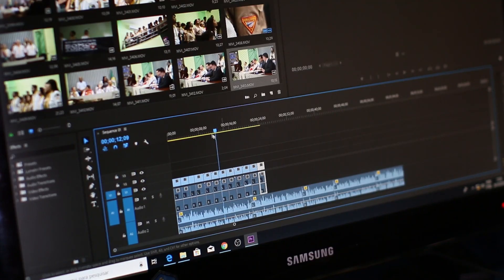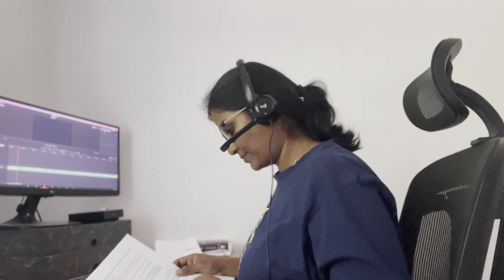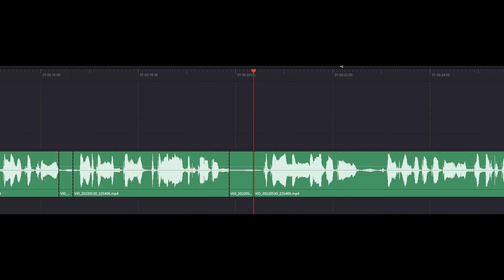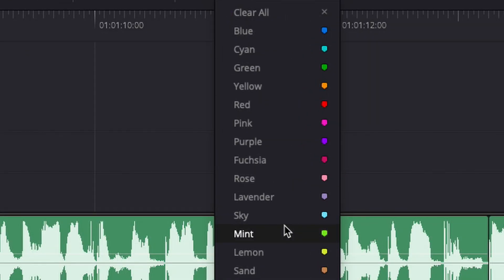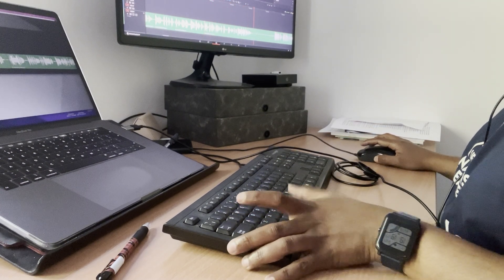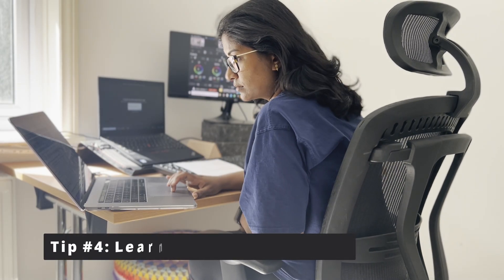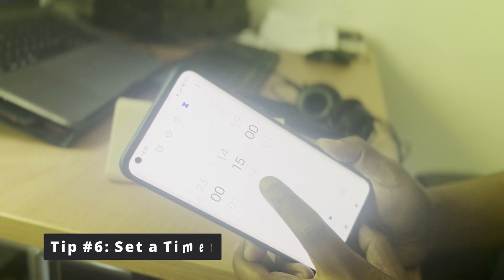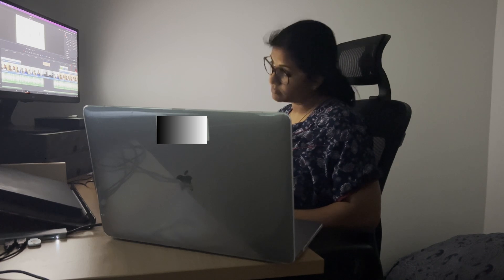Edit YouTube videos 10x faster||Fast editing tips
In this video I am sharing the tips that helped me to edit my YouTube videos very fast. It is easy to waste time by overthinking the editing process. Using some techniques we could cut down the editing time drastically.

My first self-published work
(available in all countries, just change to your country in amazon)

00:00 Intro
01:20 Tip #1 Get your foundation ready first
02:03 Tip #2 Don’t stop, Keep moving
02:48 Tip #3 Use bookmark feature extensively
03:40 Tip #4 Learn keyboard shortcuts
04:00 Tip #5 Use Marker videos
04:14 Tip #6 Set timer
04:34 Tip #7 Take short breaks